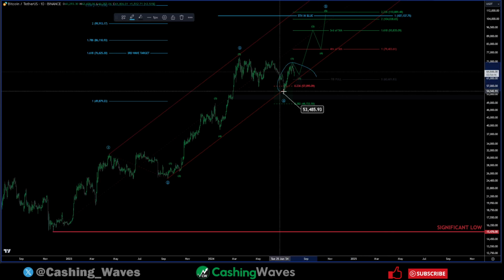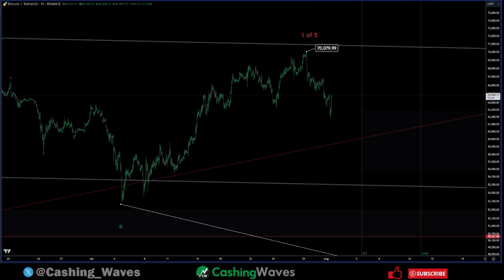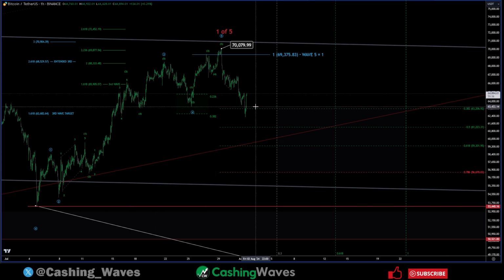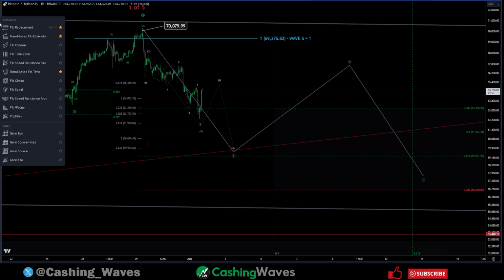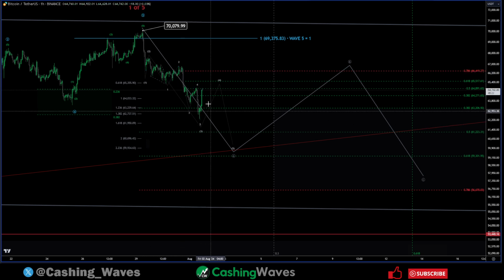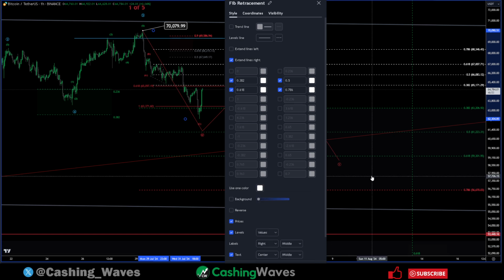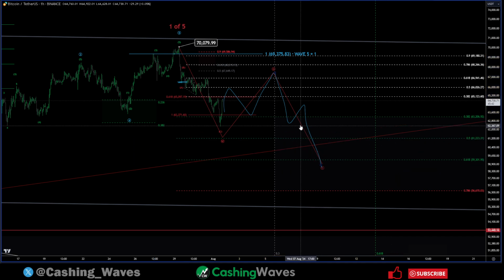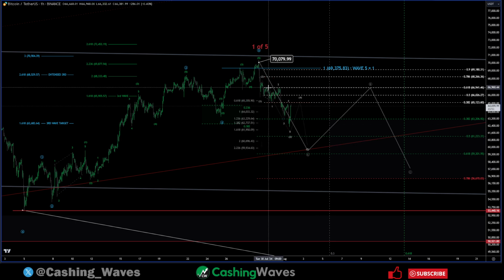BITCOIN CRASH! | BTC Crypto Technical Analysis Price Prediction News Today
BITCOIN CRASH! | BTC Crypto Technical Analysis Price Prediction News Today Using Elliott Wave Theory.  GET THE LATEST BTC CRYPTO COIN LIVE TRADING IDEA'S.

Links